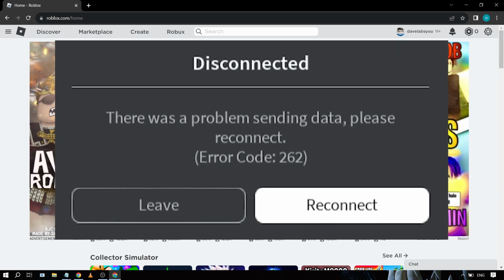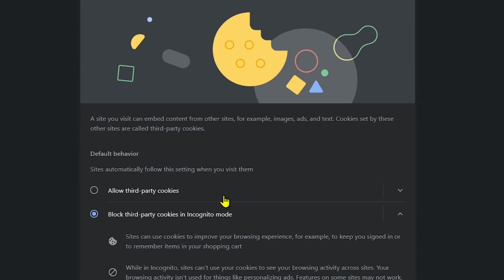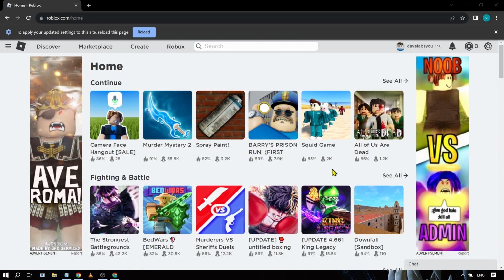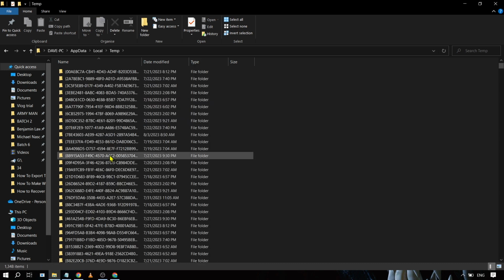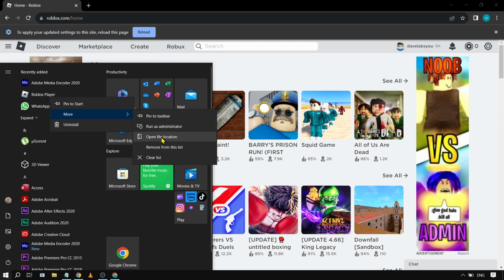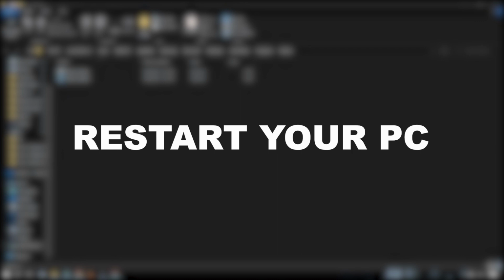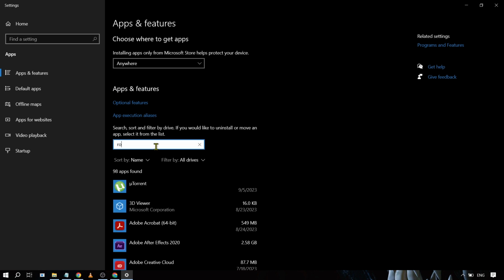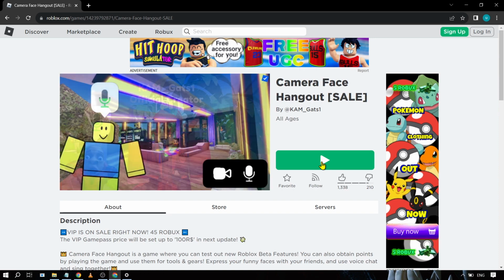How To Fix Roblox Error Code 262 (easy solution)